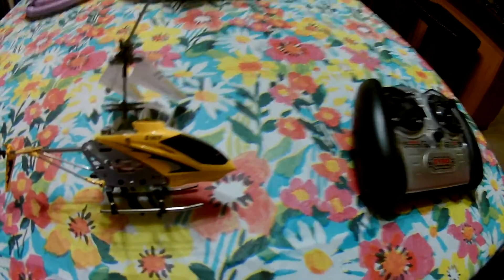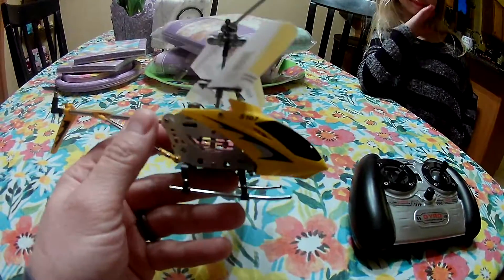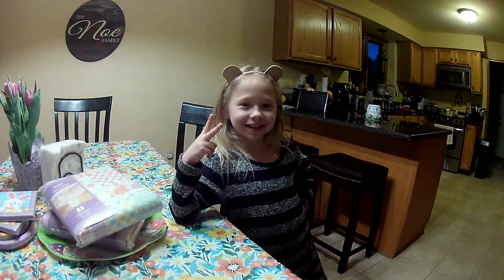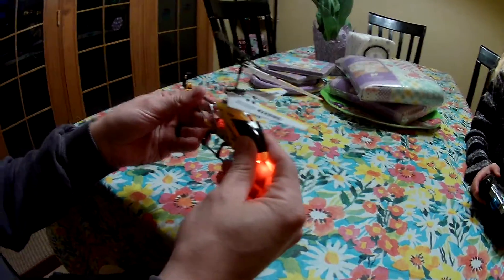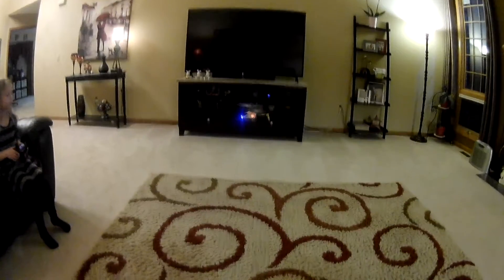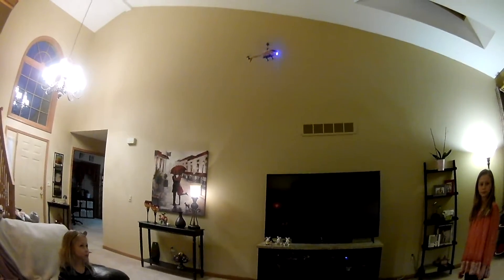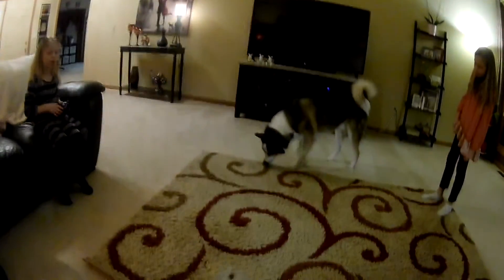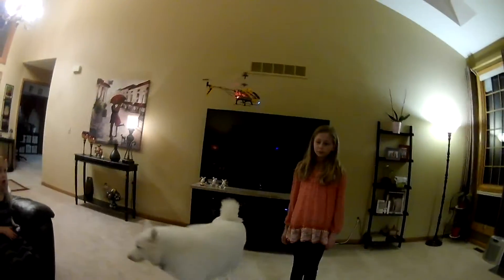rc helicopter syma S107 mini easy to fly.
If you have any questions or comments please just post below.